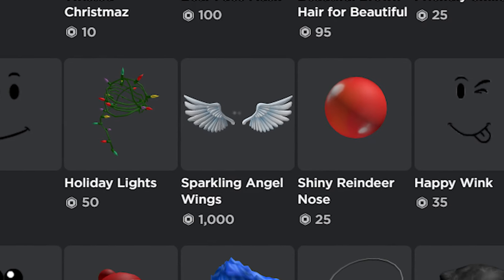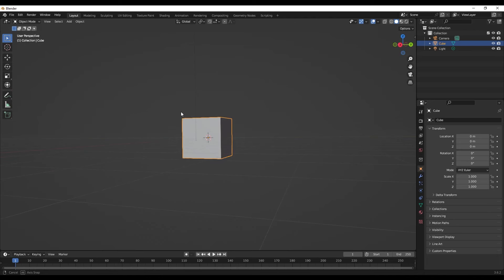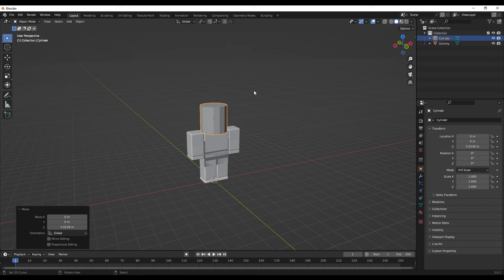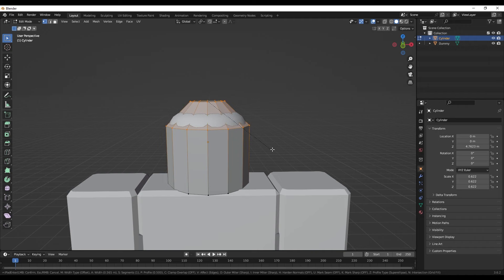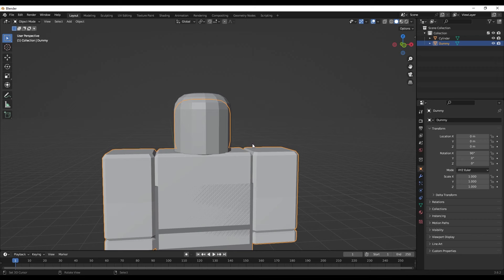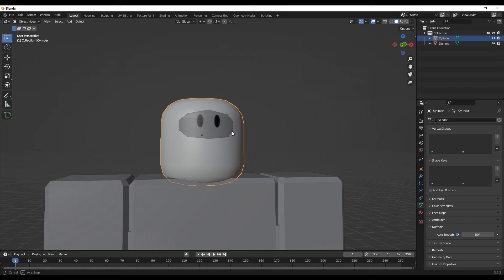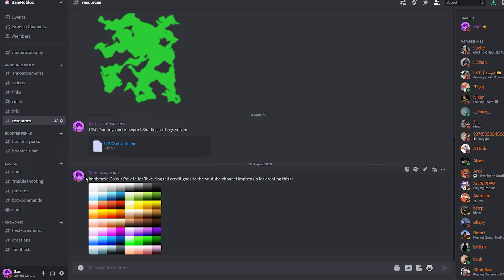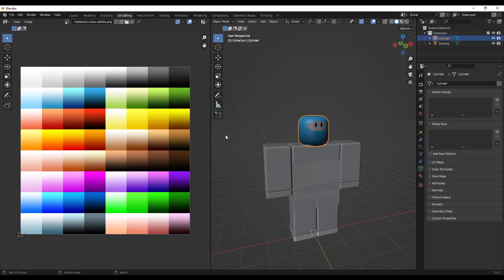How to make a Roblox UGC item (Beginner Tutorial)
Check this video out if trying to learn blender for the first time! :D